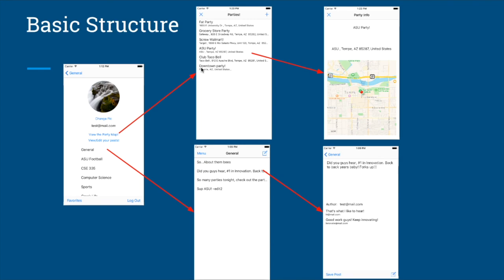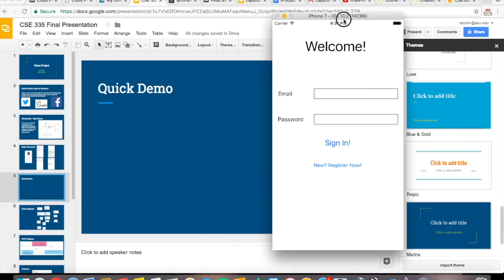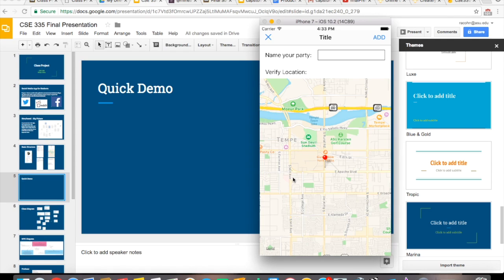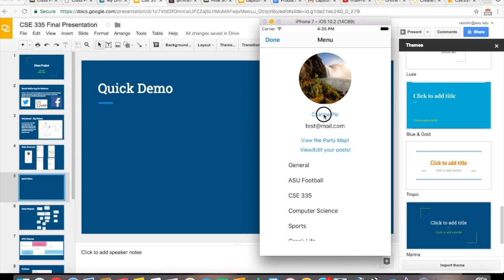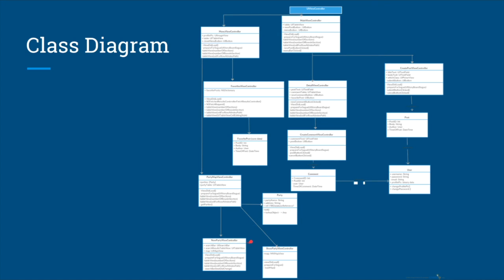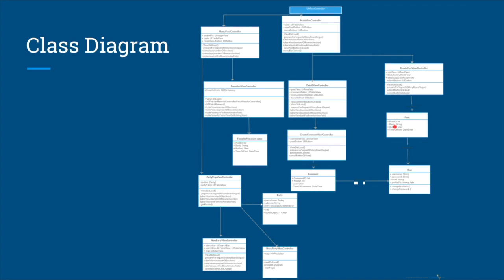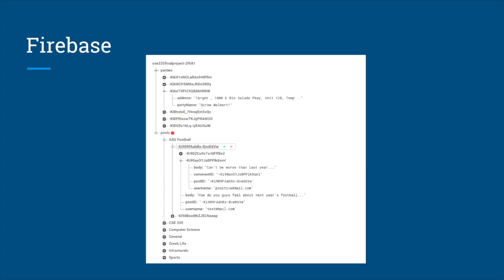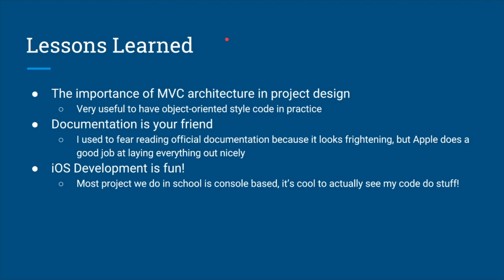CSE 335 Phase 3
Riley Cohn Phase 3